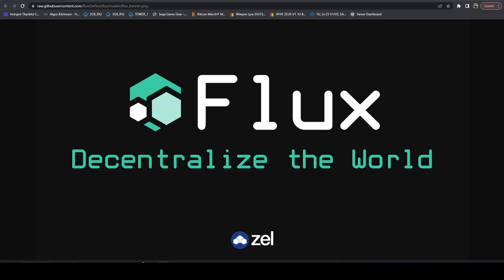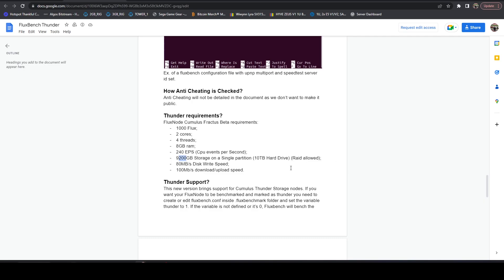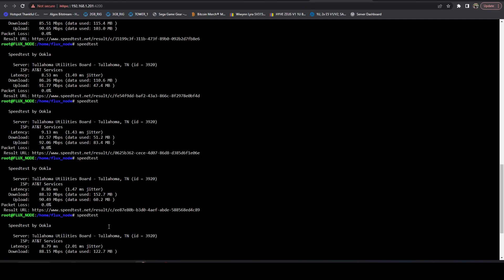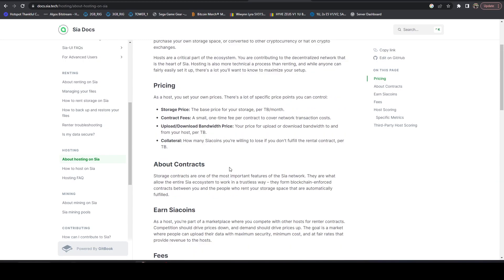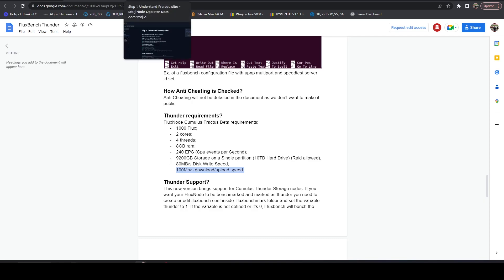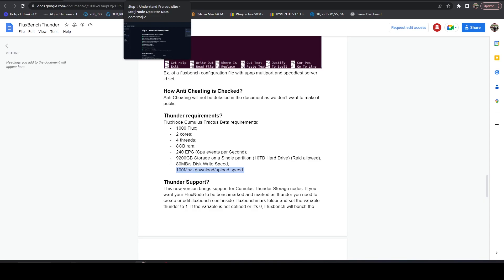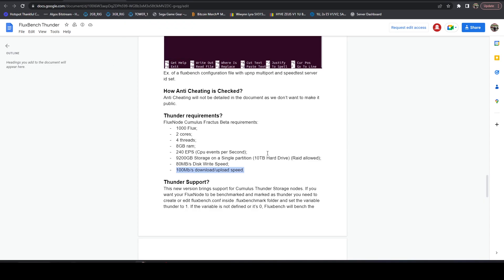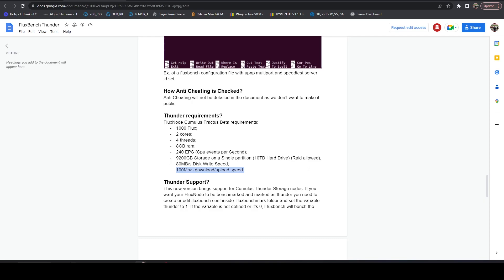Flux Made A Very Bad Decision With Decentralized Storage | Project Thunder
In this video, I go over how Flux's released doc on providing decentralized storage and the absurd bandwidth requirement that may just lead to centralization and compare it to other options like Storj, SCPrime, and SIA.